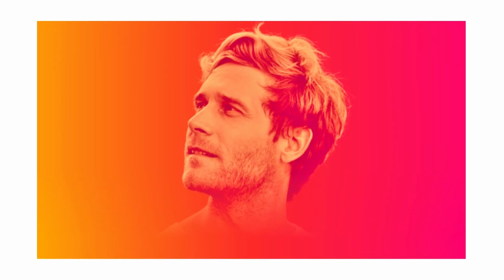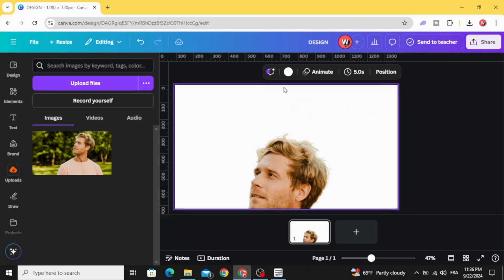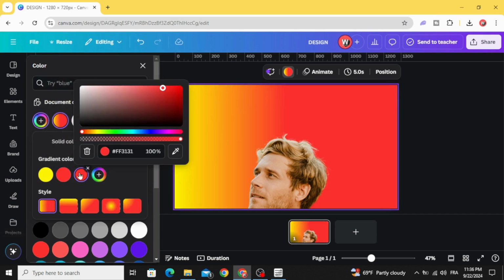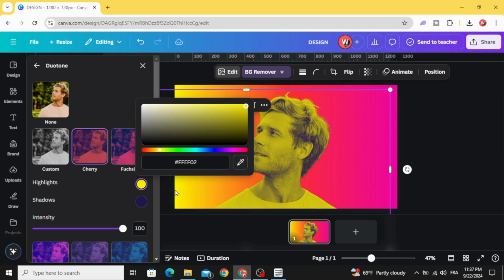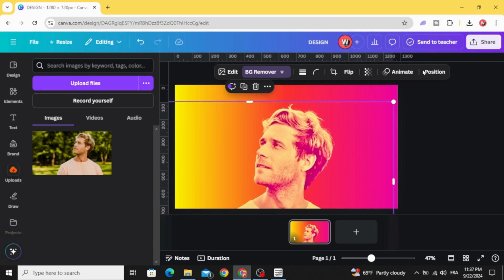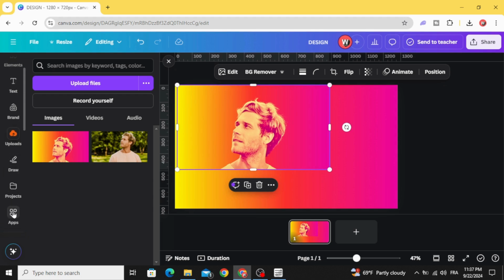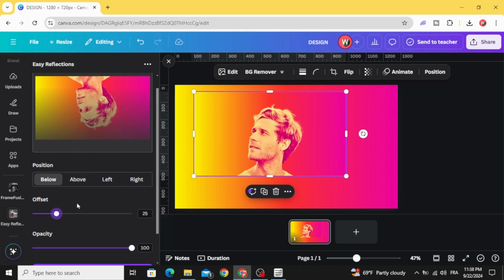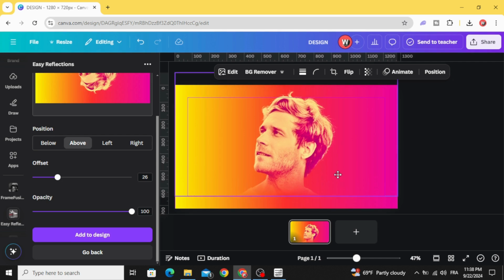Gradient Duotone Effect - Blend Photo Edges - Canva Tutorial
Learn how to create a stunning gradient duotone effect in Canva! Easily blend your photo edges and add a professional touch to your designs. This tutorial will guide you through the simple steps to achieve this eye-catching effect. Watch now and elevate your Canva game.